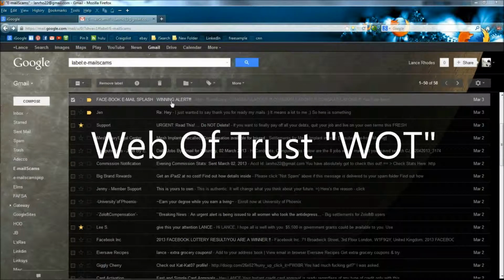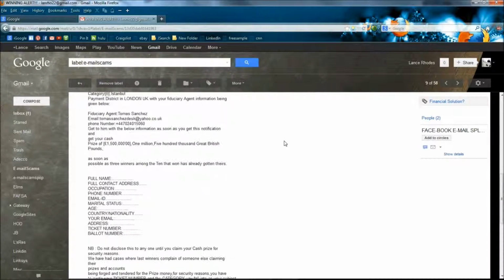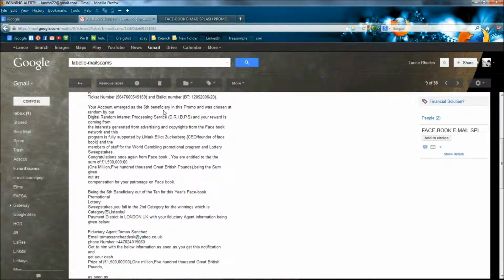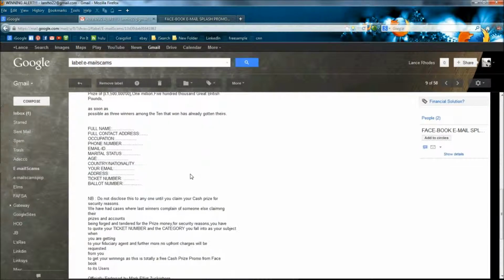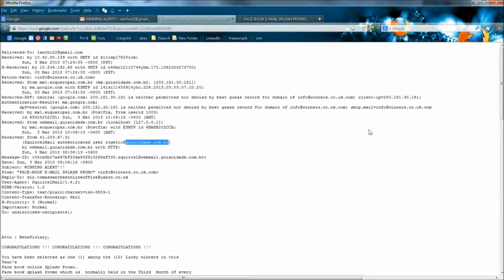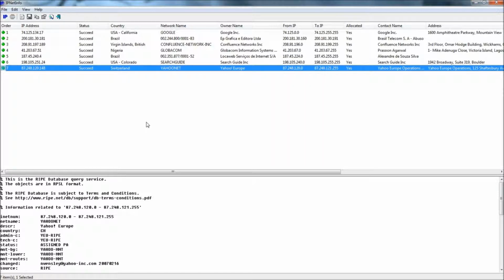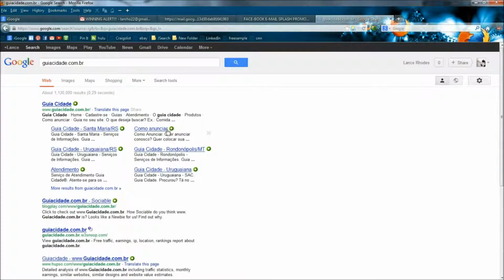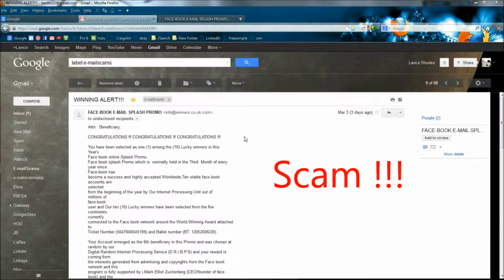Facebook E-mail Splash E-mail Scam 2013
In this video I will cover the Facebook E-mail Splash Phishing Scam. I will show you a few different ways you can determine if an e-mail is fake or not.